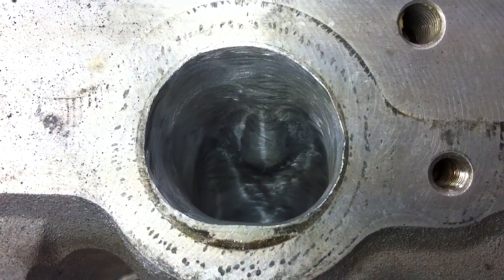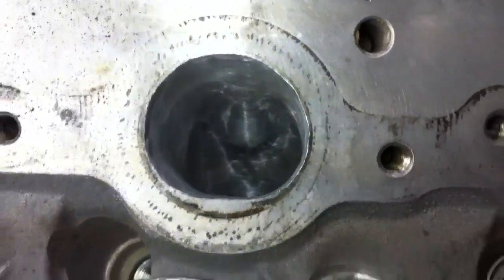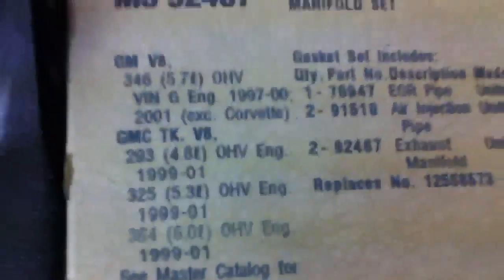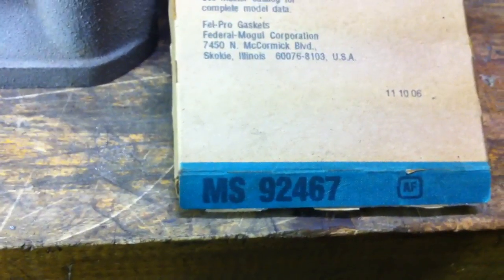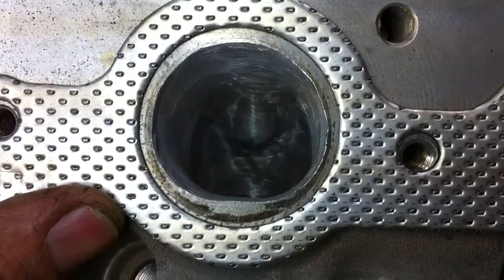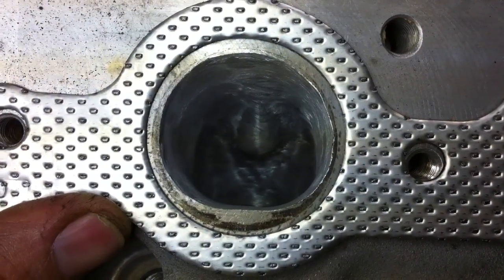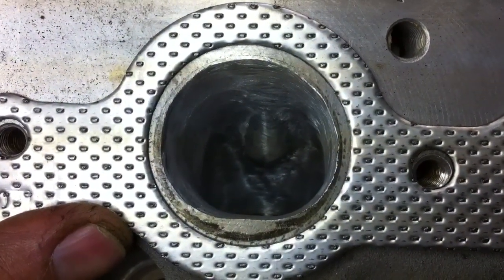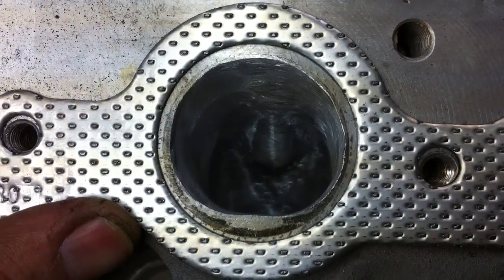How To LS1 DIY Head Porting Part 6 Cont - Exhaust Gasket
Exhaust Gasket line up

- 4" Mandrel for the sanding rolls.

- 6" Mandrel for the sanding rolls.

- 8" Mandrel for the sanding rolls.

A COUPLE OF IMPORTANT THINGS TO NOTE:

1. An aluminum burr is a different burr than the steel cutting burr.

2. Electric grinder works better for me. My 21 gal HF air compressor couldn't keep up with an air grinder. You may even be able to just use a regular electric drill.

3. Lube like WD40 will greatly help the cutting, especially on steel.